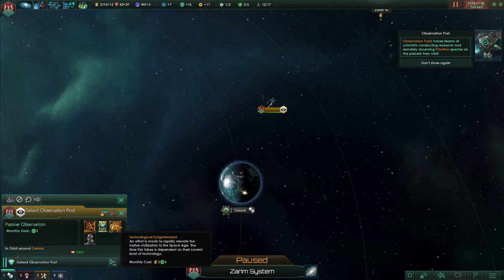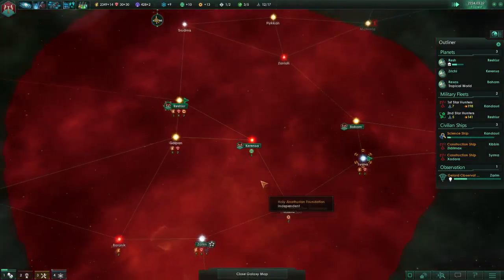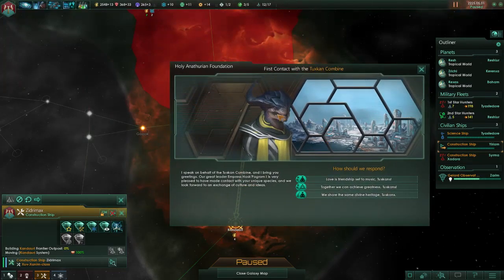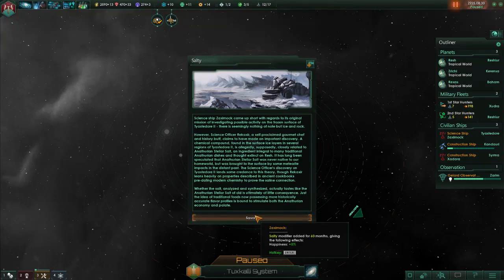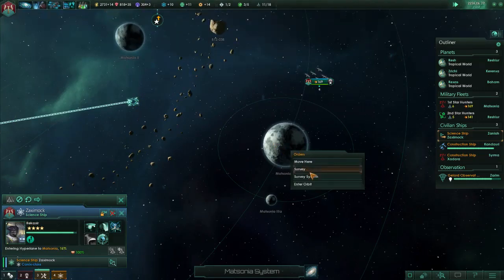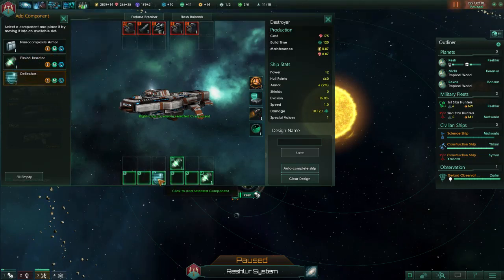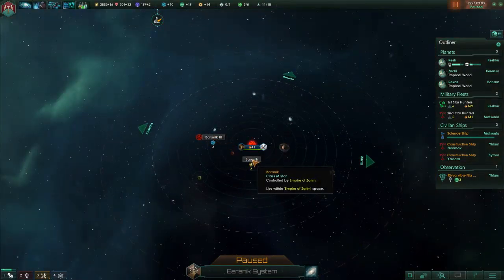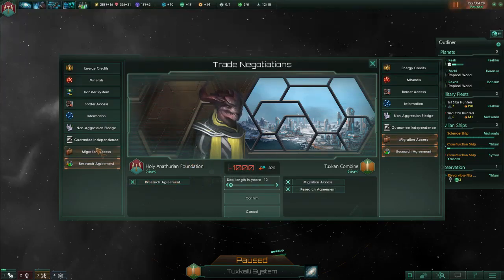Let's Play Stellaris 6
Join me for paradox's latest game, a science fiction 4X grand strategy game set in space. We're playing a custom group I like to refer to as the Space Lizard Popes.